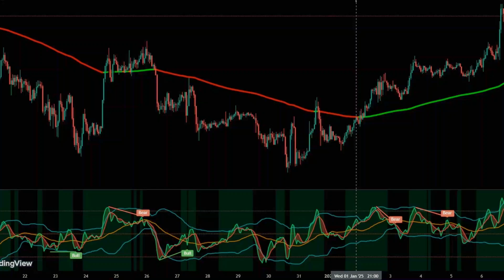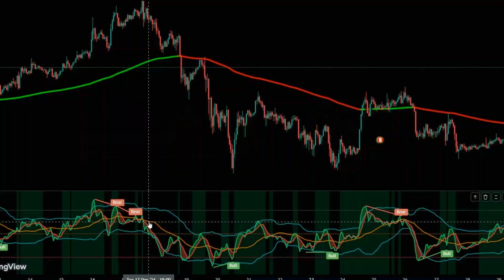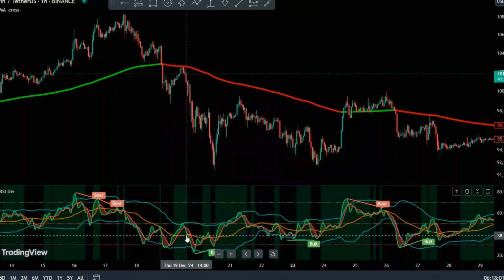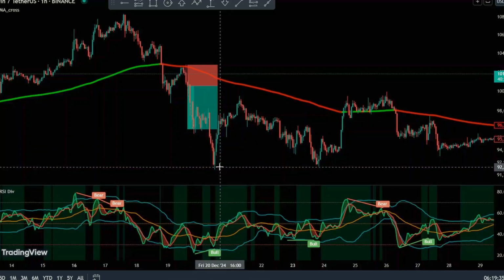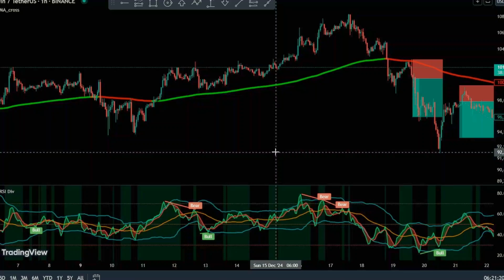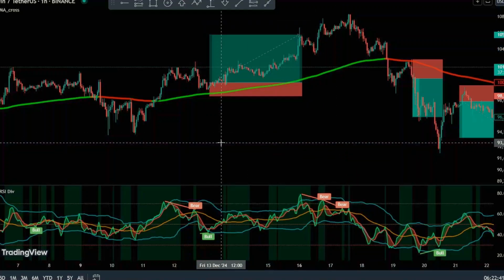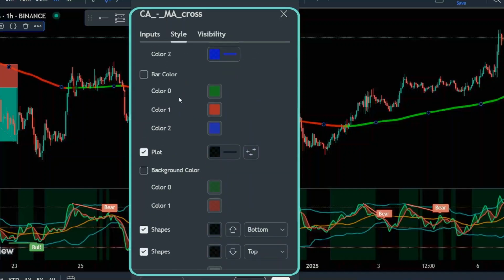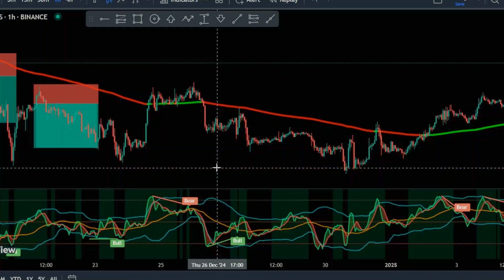Master Market Moves with This Perfect Signal Indicator – No More Losses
Discover the ultimate TradingView indicator that signals market reversals with near-perfect accuracy! 🚀 In this video, I’ll show you how to use this powerful tool to predict market moves and maximize your trading success. Whether you're a beginner or an expert trader, this strategy will help reduce losses and increase profits. Don't miss this game-changing tip!